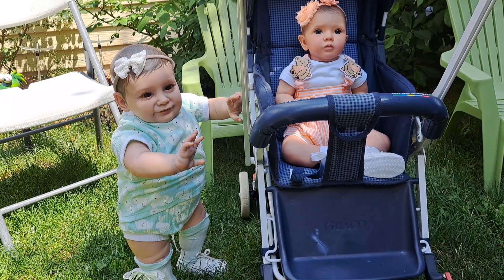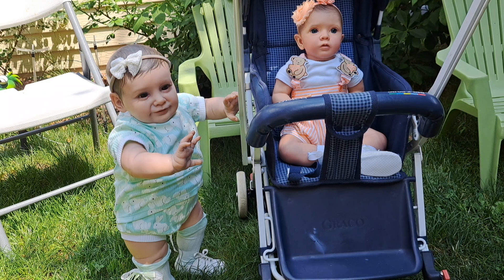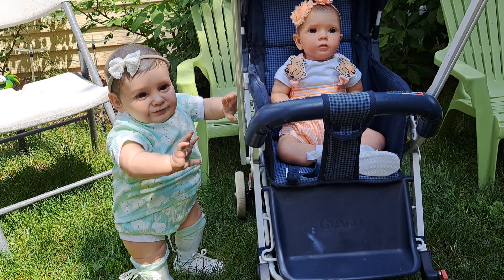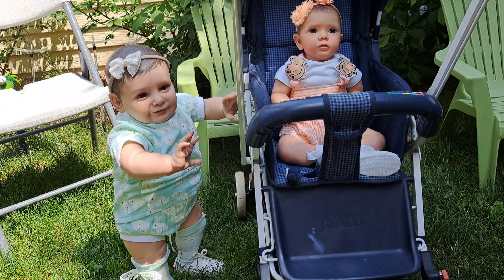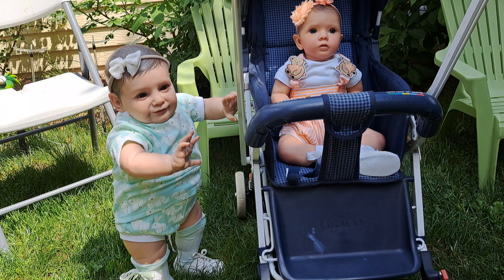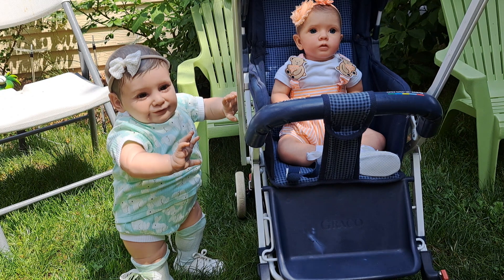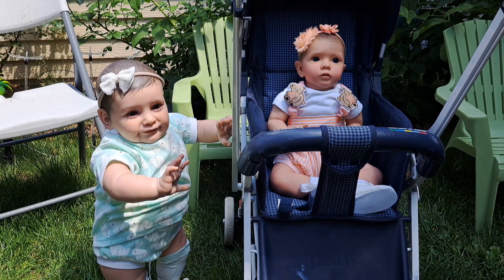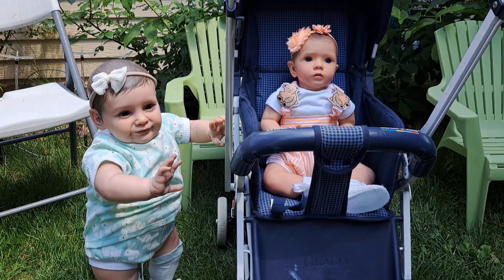Weekend tags. @JayDollsUK,@LittleWattleNursery,@Tatortotsnursery (not for kids)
Mila Tate,  and Ivy Faye are helping with 3 tags today.
newdollclothes with Jay,
thankfulfriday with Tami
casualfunfriday with Kitty